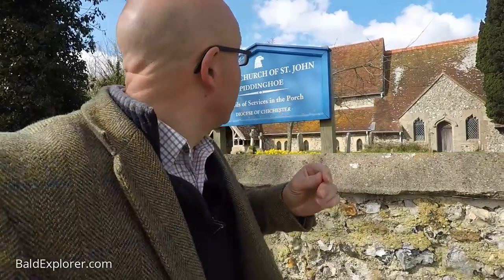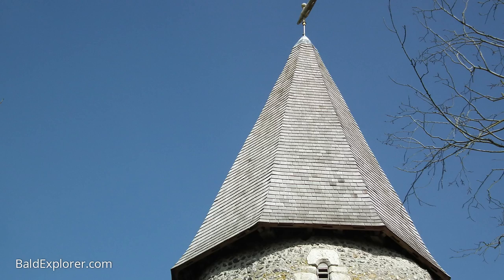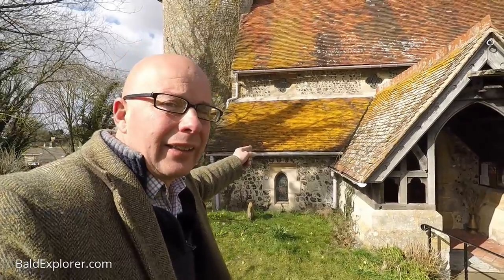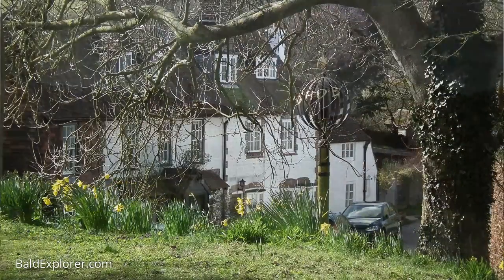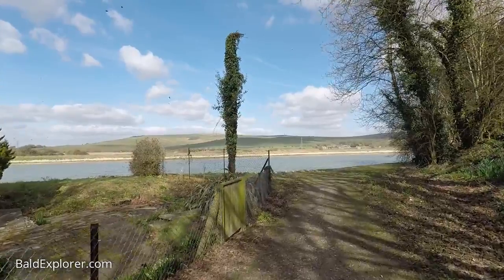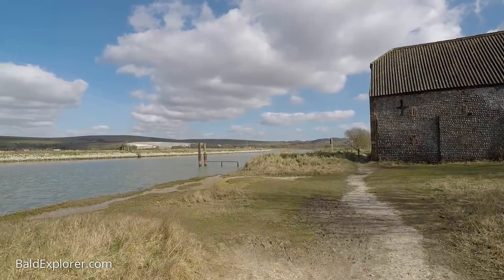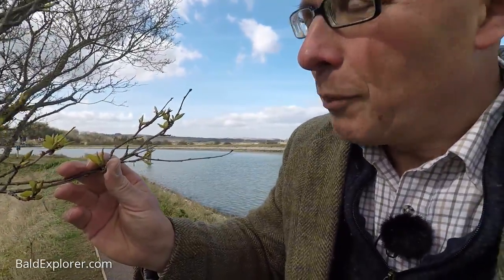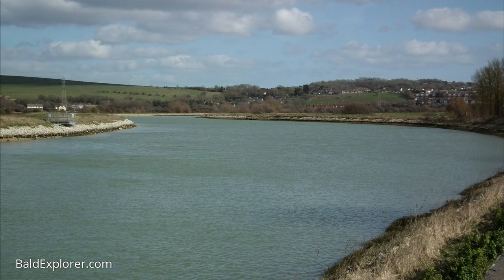Walks in Sussex: Piddinghoe in East Sussex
Today I am taking a brief stroll around Piddinghoe, a beautiful, yet tiny, village along the river Ouse close to Newhaven in East Sussex.

The village was once a central player in Sussex smuggling. It is also notable for having the only remaining bottle-shaped brick kiln in the country. St John's Church is one of three in the Ouse Valley with a round Norman tower, the others being at nearby Southease and Lewes.

My videos are 100% funded by people like you, if you enjoy them please help me make more.

I am Richard Vobes, the Bald Explorer, exploring Britain.